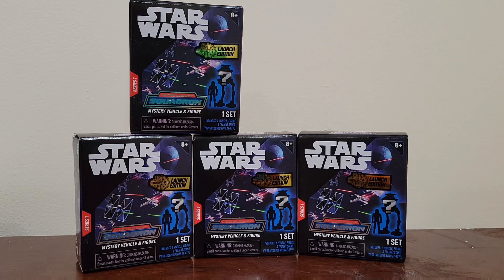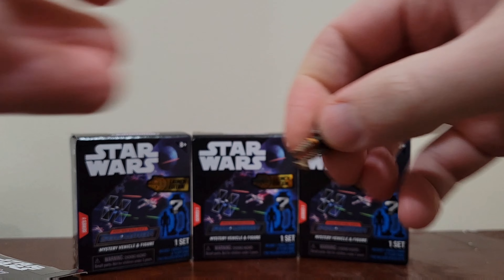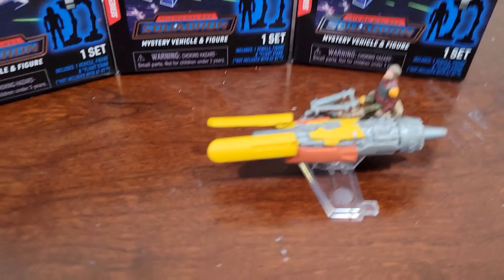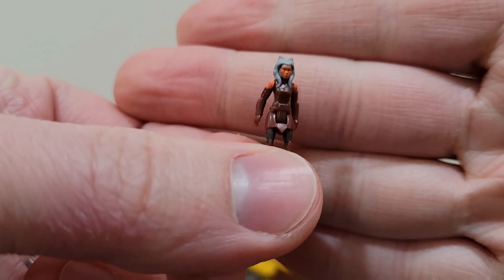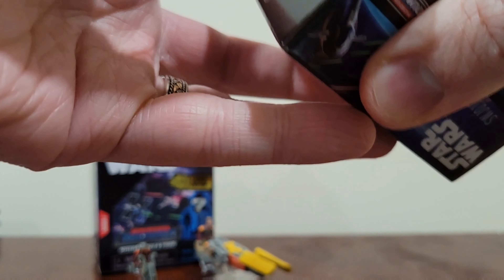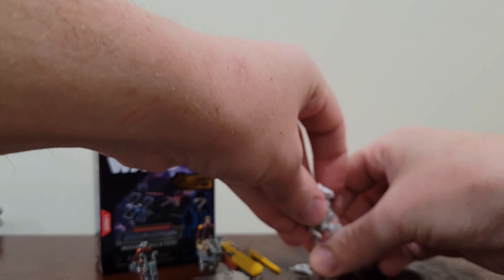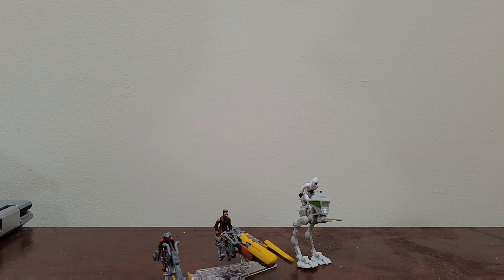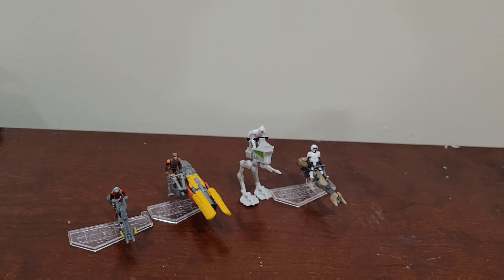Star Wars Micro Galaxy Squadron Vehicles Review and Unboxing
review if star wars micro galaxy squadron vehicle action figures and toys worth the price and and unboxing and stop motion

Star wars
Reveal
Toy reveal
Blind ball
Blind box
Mini figures
Vehicles
Collectible
Toy collection
Ghost rider
Storm
Lego
Lego Stop Motion
Marvel legends
marvel legends stop motion
tmnt stop motion
marvel stop motion
stop motion joke jokes dad joke dad jokes
teenage mutant ninja turtles
wwe stop motion
stop motion action figures
gi joe stop motion
ninja turtles
spider man stop motion
marvel legends
avengerS stop motion
stop motion marvel legends
ninja turtles stop motion
stop motion marvel
lozaus
marvel zombies stop motion
mrt
tmnt action figures
action figures stop motion
ninja turtle movie
spiderman stop motion
ninja turtle stop motion
action figure stop motion
thundercats
boglins
roadblocks
teenage mutant ninja turtles stop mot..
how to draw ninja turtles
neca tmnt
stop motion tmnt
marvel action figures stop motion
mythic legions
tmnt shorts
dinosaurs
ninja turtle
stop motion avengers
sonic
gi joe classified
teenage mutant ninja turtles action fi..
Unboxing